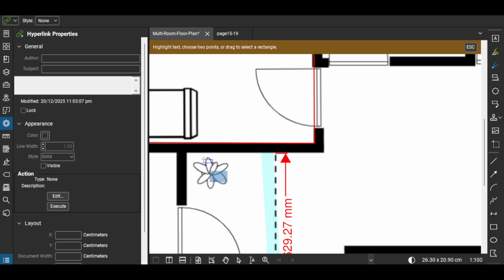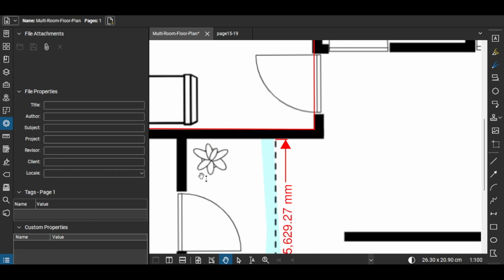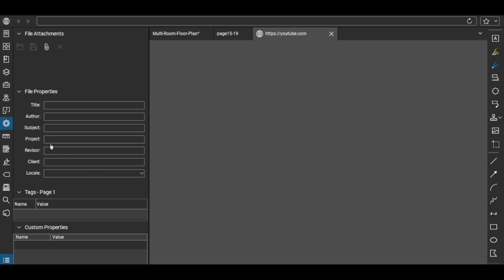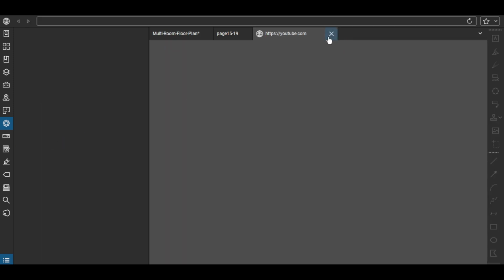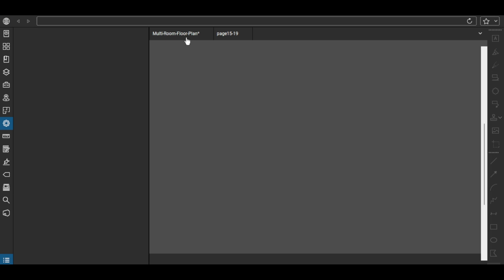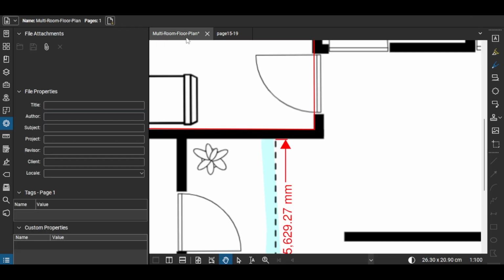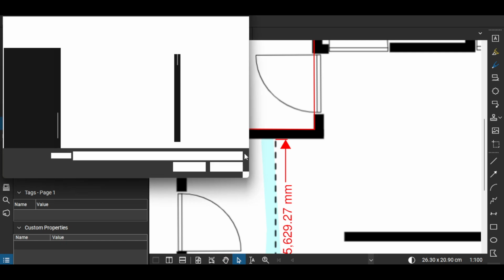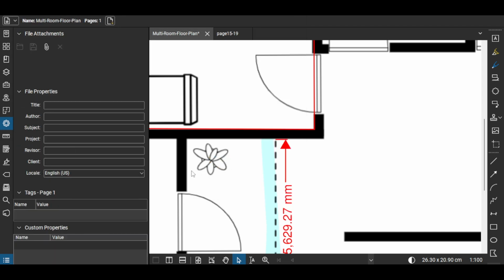How to Remove Hyperlink in Bluebeam 2026 (Delete Link Easily)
how to remove hyperlinks in Bluebeam using Bluebeam Revu. You’ll learn how to delete unwanted links from text or page areas, edit existing hyperlinks, and prevent accidental navigation when reviewing or sharing PDFs.

The video also covers how to identify hidden hyperlinks, remove multiple links efficiently, and fix issues when links can’t be selected or deleted.